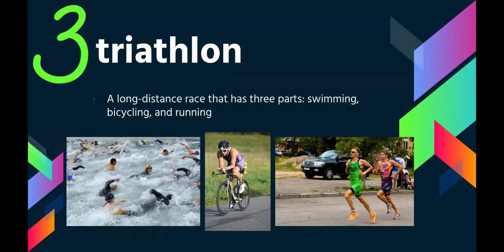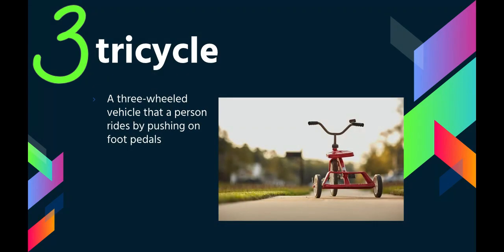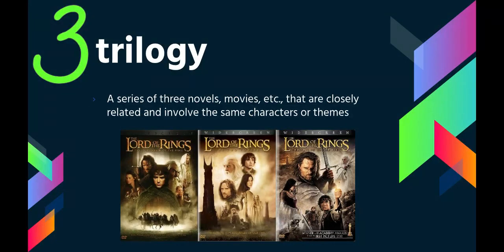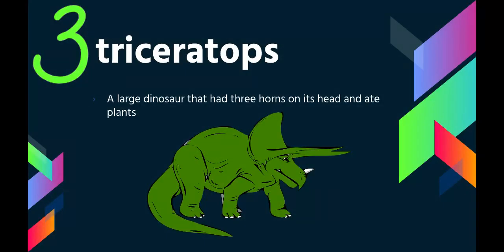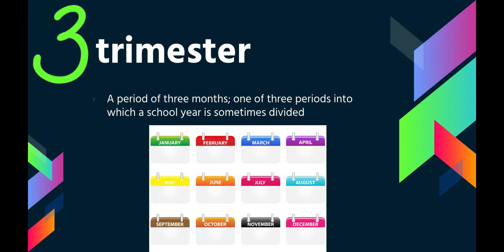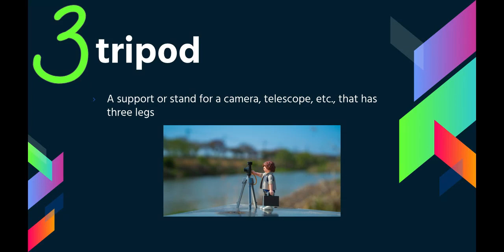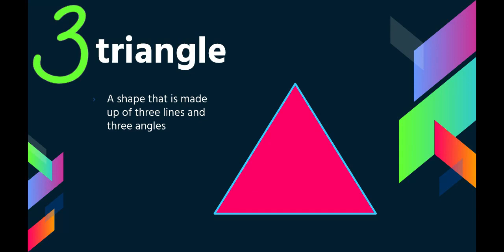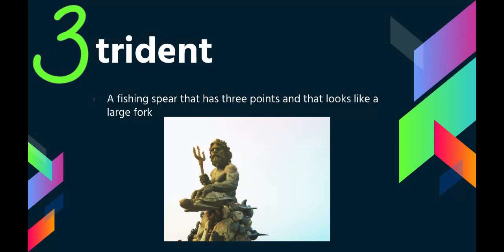List 13 - tri - Google Slides